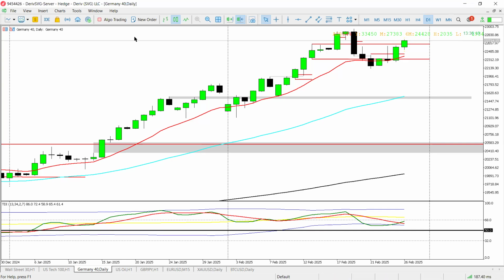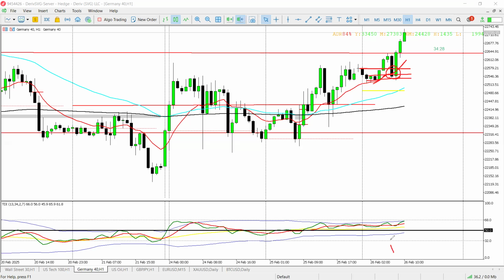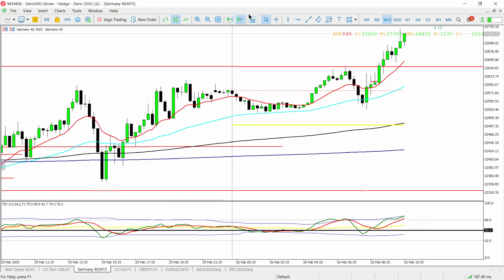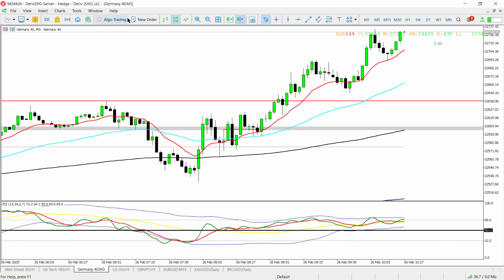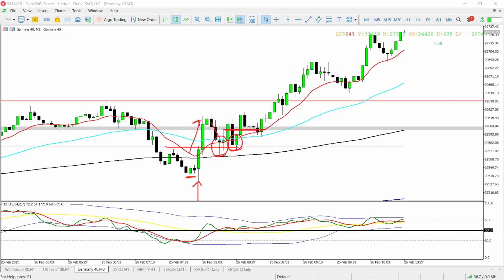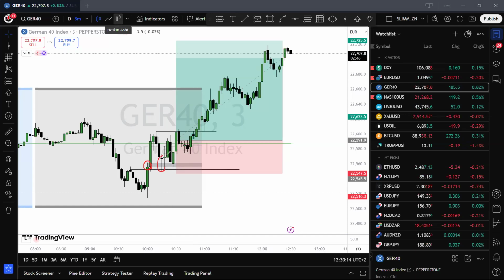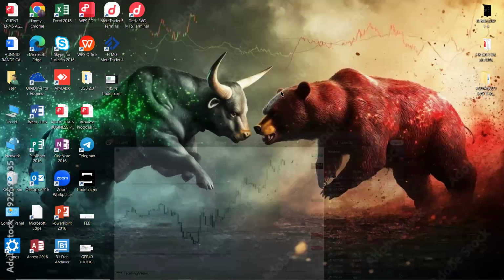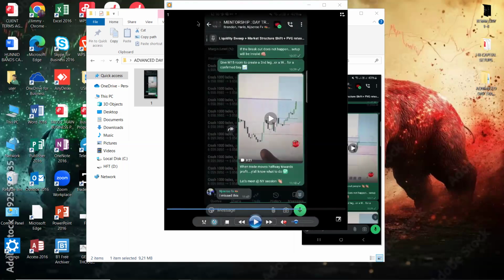TRADE GER40 LIKE THIS IN 2025 TO BE PROFITABLE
In this video i show you all the things you need to check and consider to be profitable trading Ger40 at London session daily